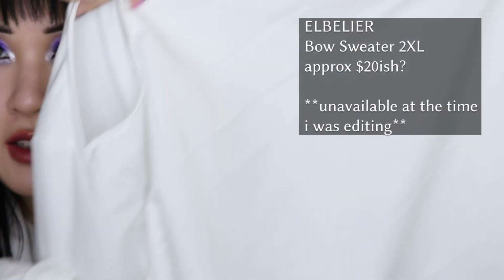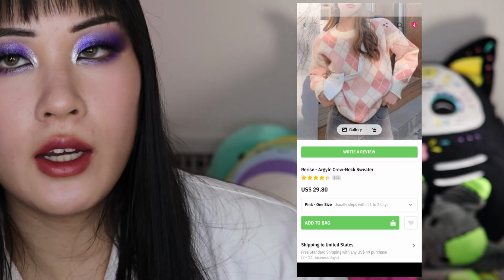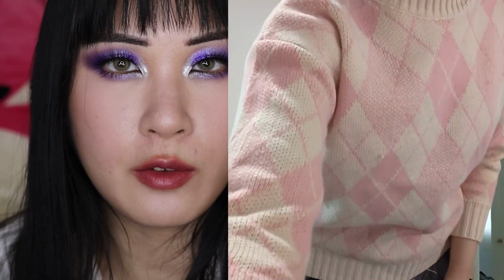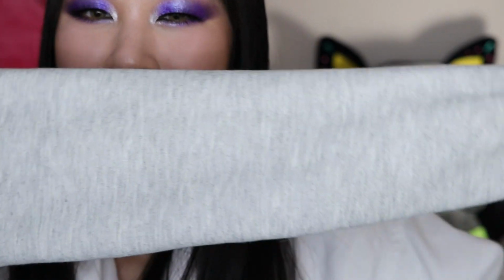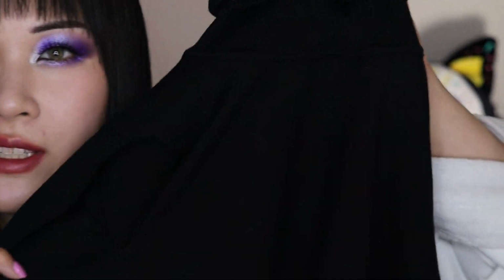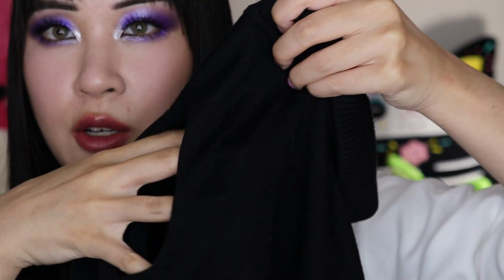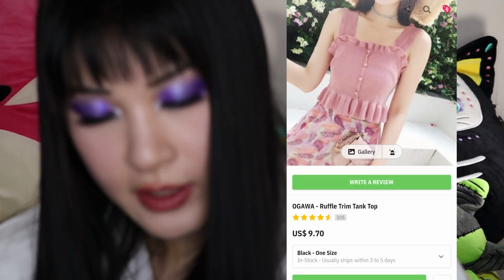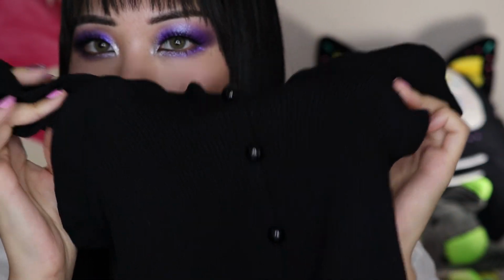🌼 Spring 2022 YesStyle Fashion Haul & Review 🌼 tops, sweaters, tanks || cute affordable clothing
Pippa Pyne
Cold Shoulder Long Sleeve Turtleneck
**not available as of 4/20/2022**

Manki
Cat Print Sweatshirt

Elbelier
Cold Shoulder Bow Sweatshirt

OGAWA
Ruffle Trim Tank Top

Sosana
Long Sleeve Turtleneck Crop Top

Rerise
Argyle Crew Neck Sweater